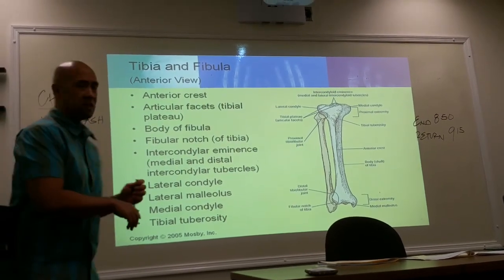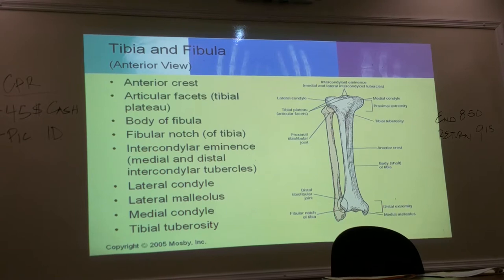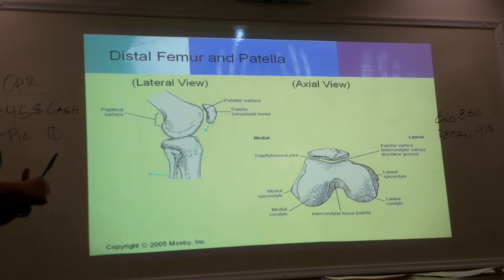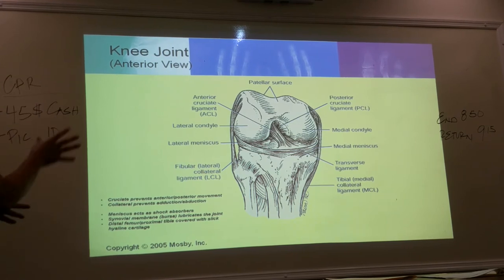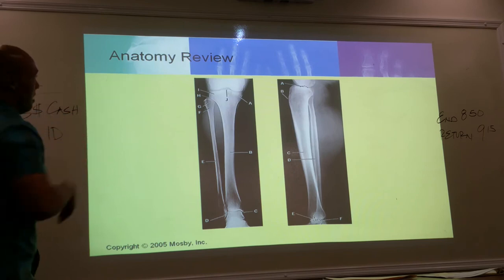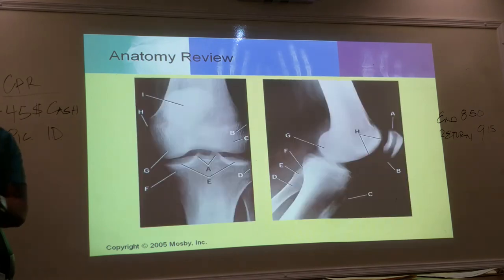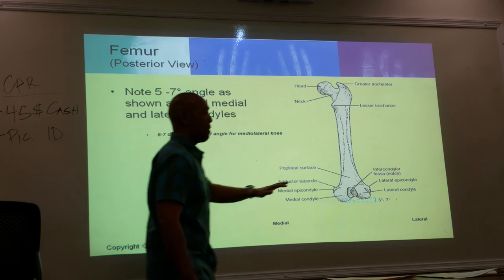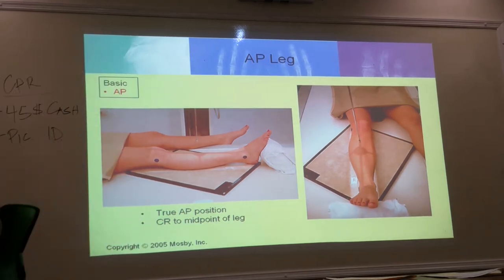Radiographic Positioning: Leg, Knee and Fumur part 1